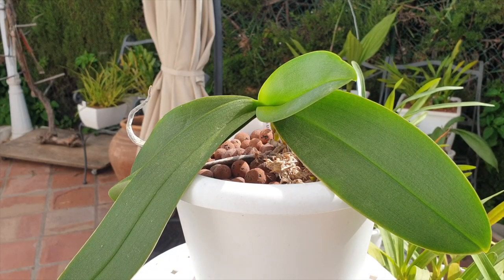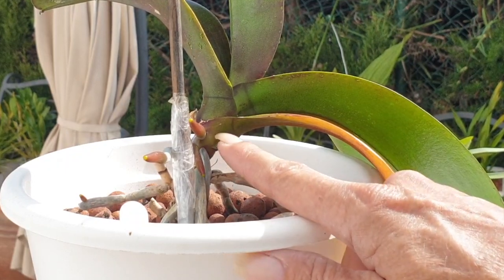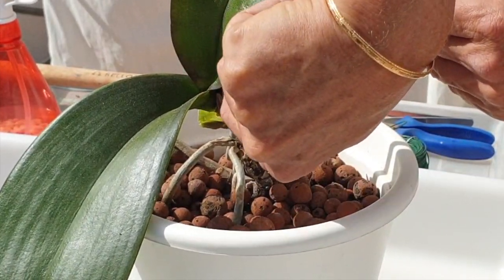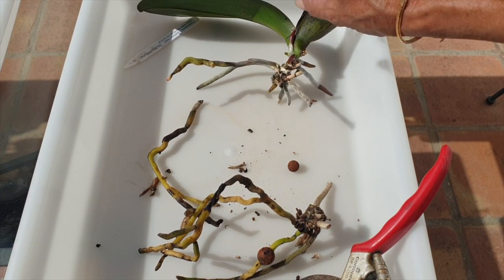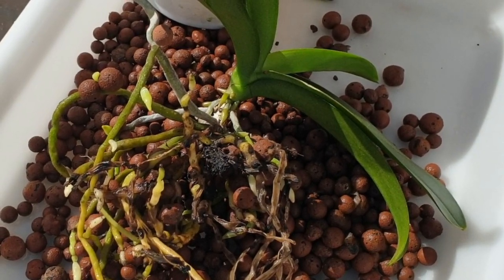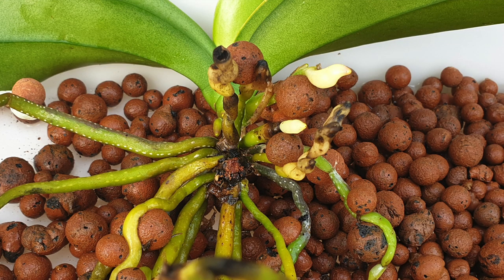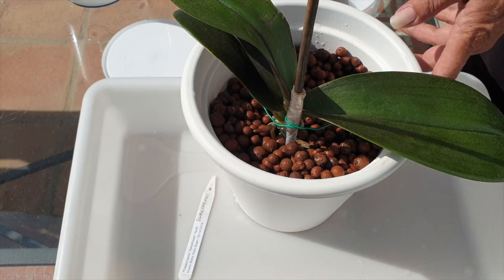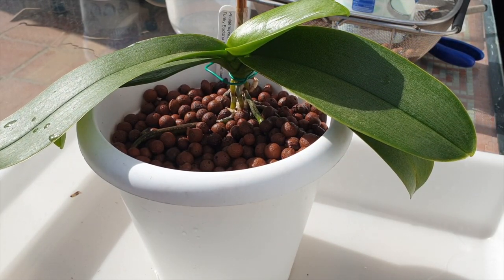Cutting / Shortening Phalaenopsis stems & repotting tips | Will Phalaenopsis stem rot?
Old phalaenopsis orchids will develop a very long stem. This is a good thing, because a long stem means that the phalaenopsis is a very mature orchid. But, in certain climates and conditions, it is not feasible to keep that stem so long, because all new roots will grow at the base of the upper part of the phalaenopsis stem, and could grow aerial, or stop growing before they reach the media. So, apart from making the orchid look nice when potted up again, cutting a stem of an old phalaenopsis is the way to go. How to cut a phalaenopsis stem without risking stem rot, once the orchid is potted up again.
TIMESTAMPS:
00:00 - How to cut a long stem of a phalaenopsis orchid
00:27 - Why phalaenopsis orchids need to be repotted when new roots grow Example 1
01:26 - Why phalaenopsis orchids need to be repotted when new roots grow Example 2
04:45 - Unpotting phalaenopsis orchid that is not established in the pot
09:08 - Cutting phalaenopsis orchid stem
09:38 - Is a woody and dead looking stem on a phalaenopsis orchid a sign the orchid is dying?
11:07 - My phalaenopsis orchid stem has a purple ring, is it fusarium?
12:54 - Can you grow a new phalaenopsis orchid from a cut stem that still has viable roots but no leaves?
14:14 - How scale can show signs of stem rot phalaenopsis orchid without stem rot
17:42 - Potting up phalaenopsis orchid in leca and self watering
22:43 - Why I was not happy with the result of a phalaenopsis orchid repot
My environment:
Mediterranean climate, hot summers / mild winters
45% - 85% humidity, with regular airflow
Thumbnail / Outro Image:   Bodum.westernscandinavia.org
Orchid growing supplies:
               Seramis, Akadama
Water: Reverse Osmosis
Insecticidal Soap
General PPM: 300 Summer, or in active growth
                          150 Winter, RO Water and KelpMax only